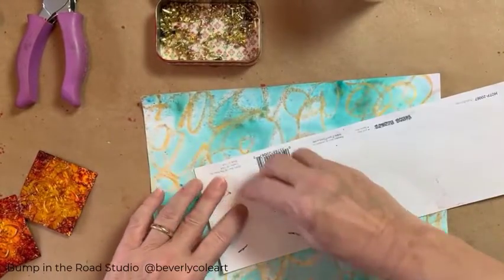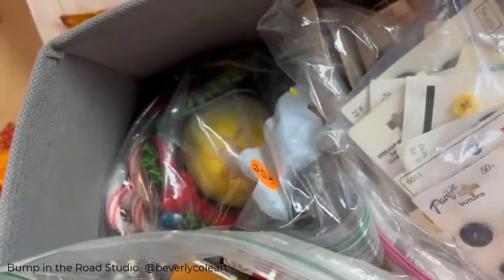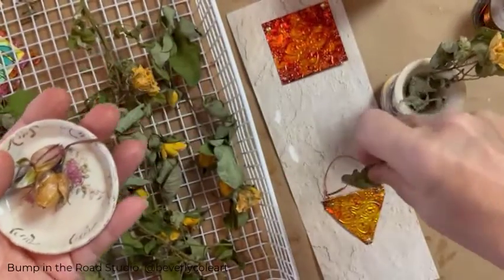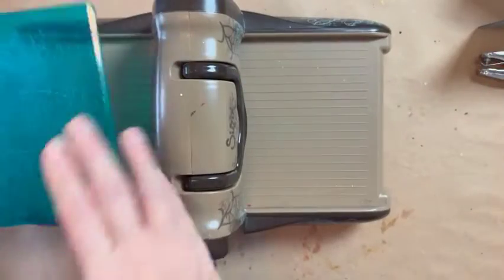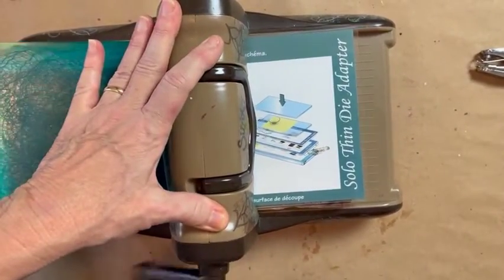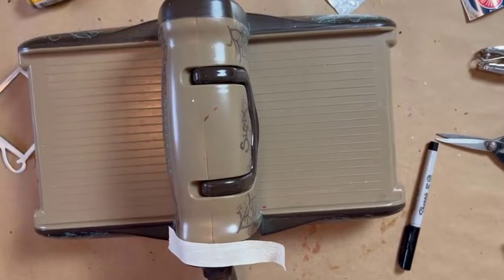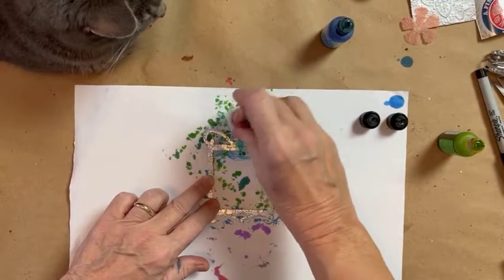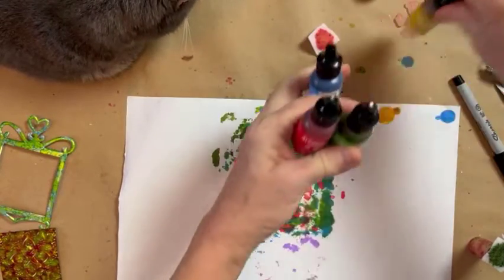Aluminum Can Ephemera Using Alcohol Ink and Die Cut Machine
I used my embossing machine and alcohol inks to turn aluminum cans into unique metal ephemera for collage or journals.